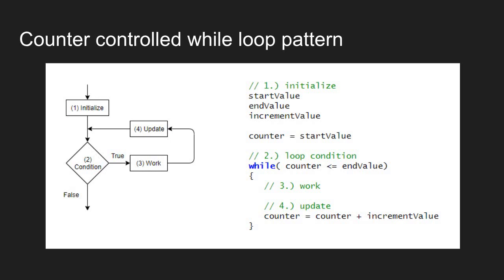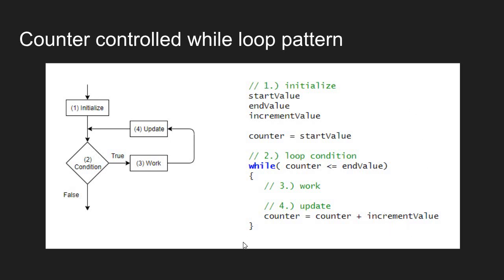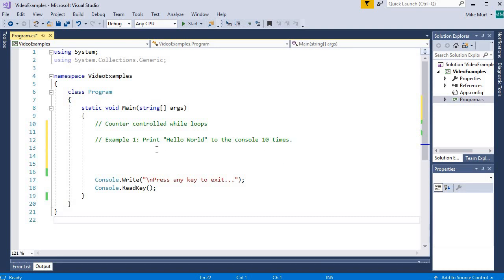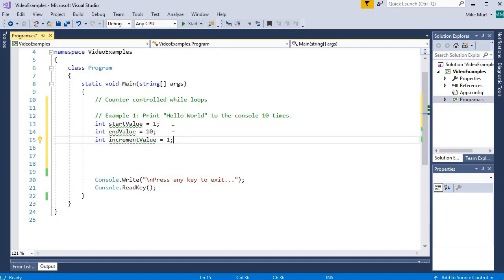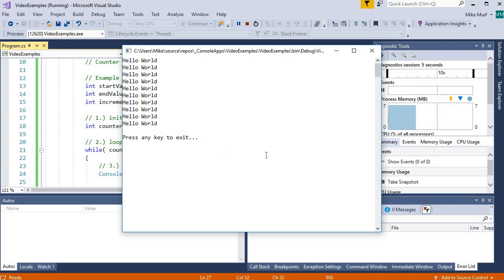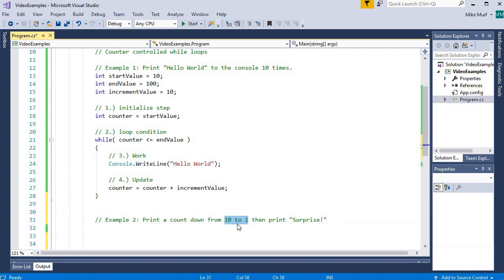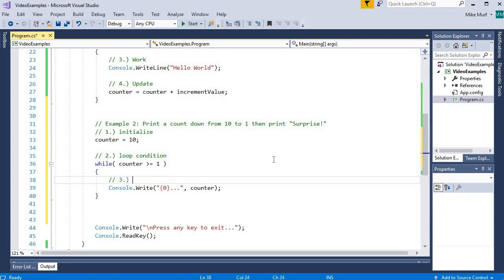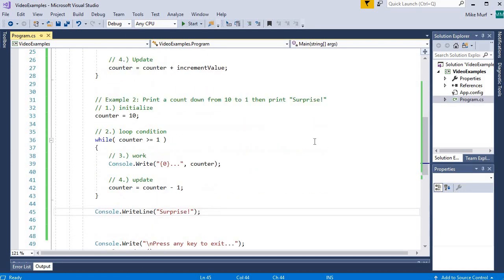Counter-controlled loops using while-loop syntax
In this video I introduce the counter-controlled loop pattern and show a few code examples using this pattern.